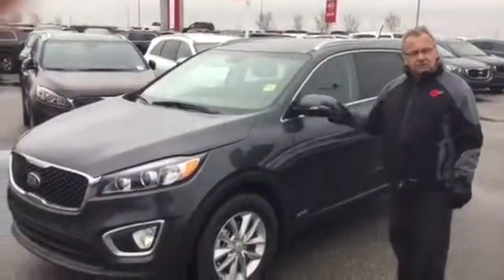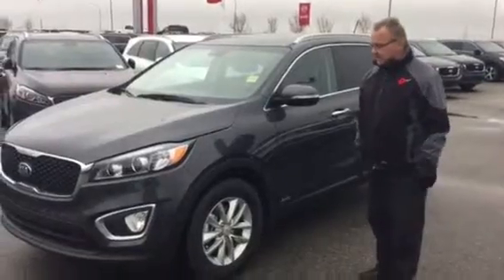Sherwood Kia Tara Dustin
2016 Sorento